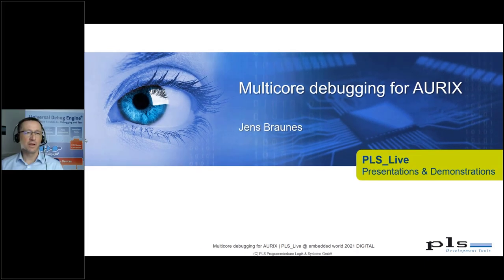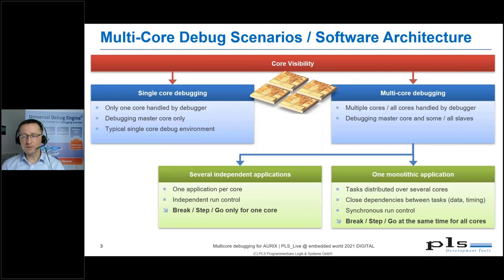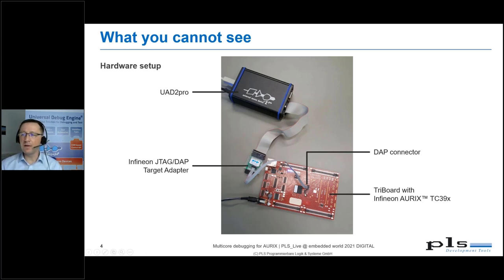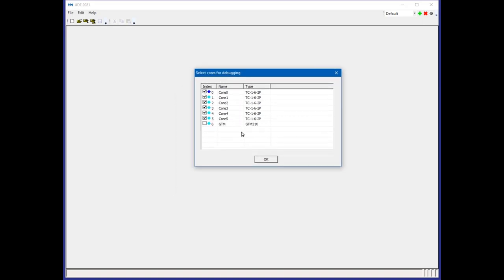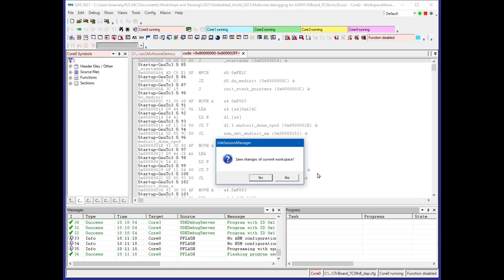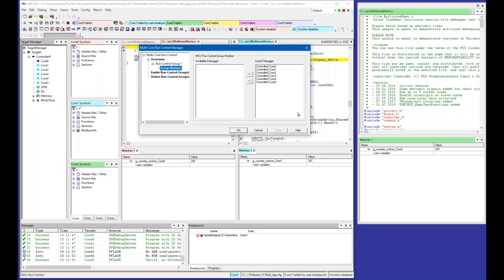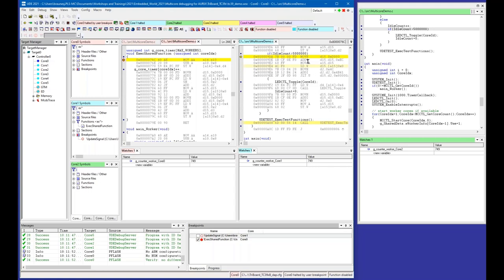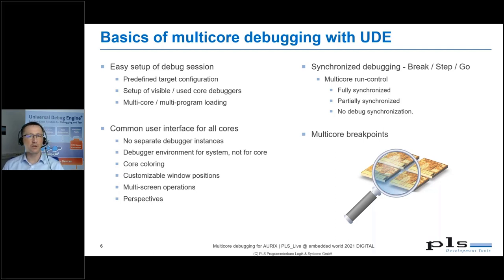Multicore debugging for AURIX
Learn all about multicore debugging for Infineon AURIX. Discover synchronized debugging of cores, multicore breakpoints and more.